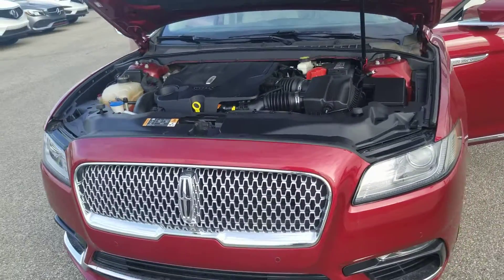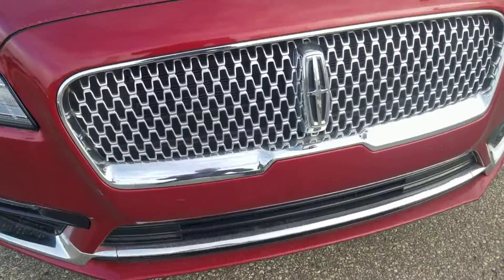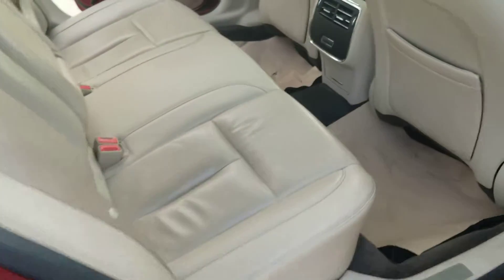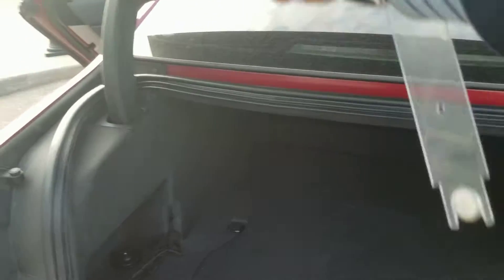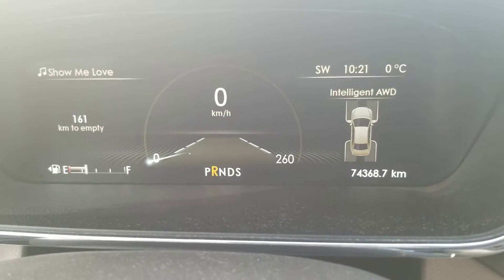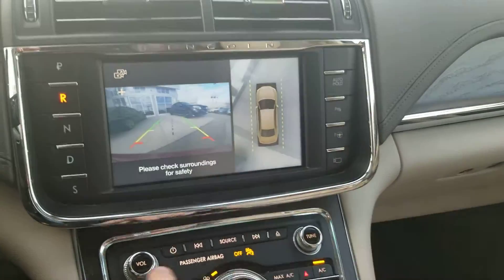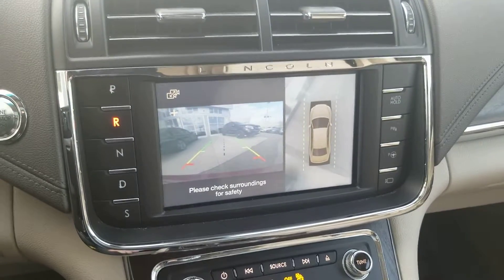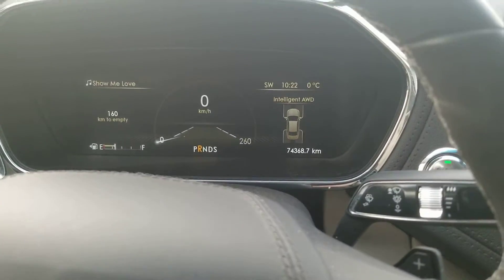2017 Lincoln continental || Southview Acura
Video made by Brian.